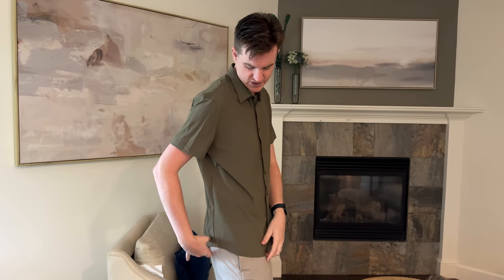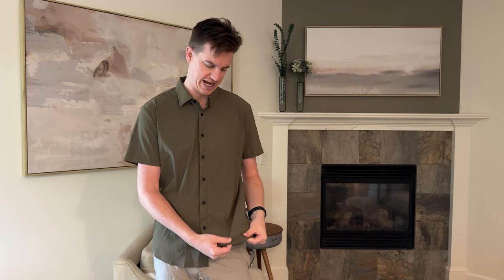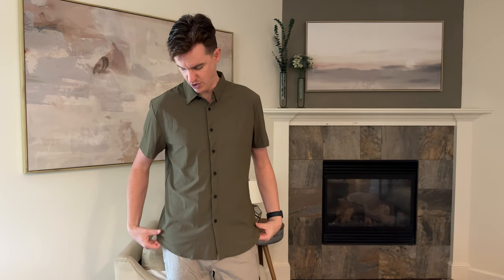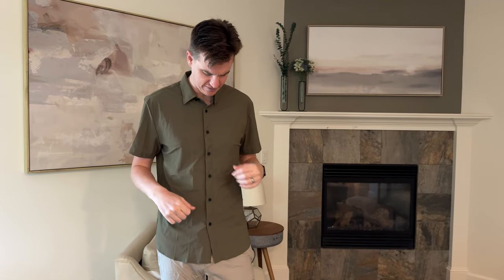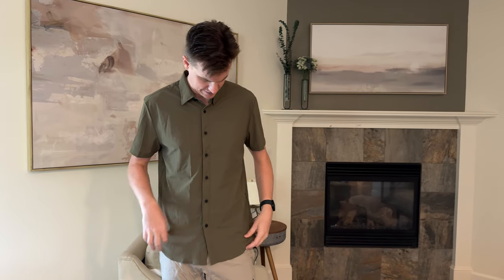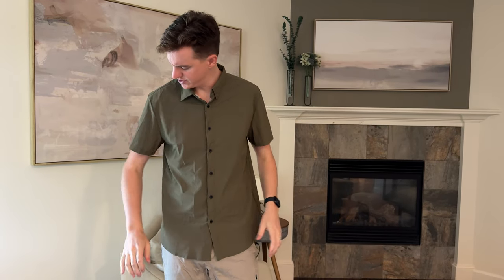Sizing Guide for the JMIERR Mens Muscle Fit Dress Shirt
See how this shirt fits and what we suggest for sizing